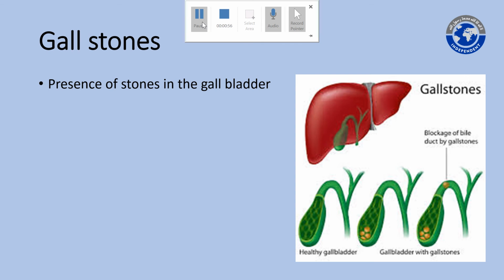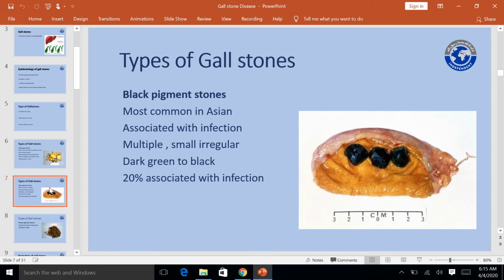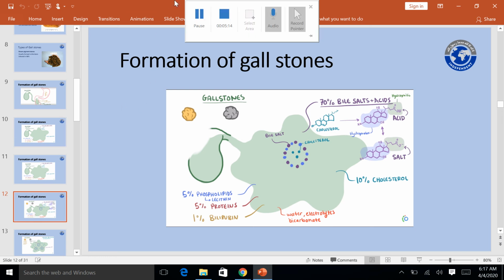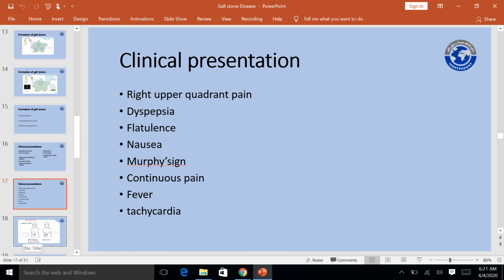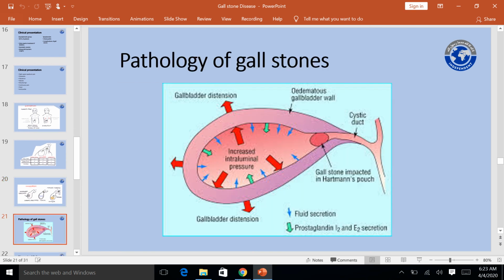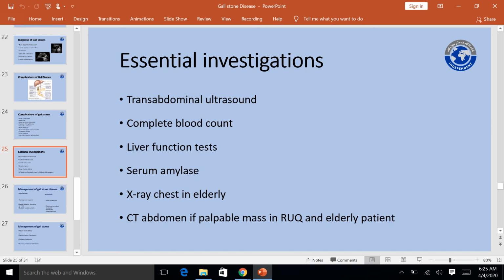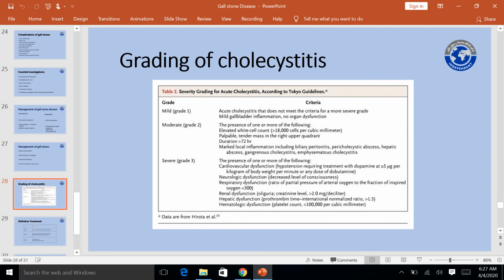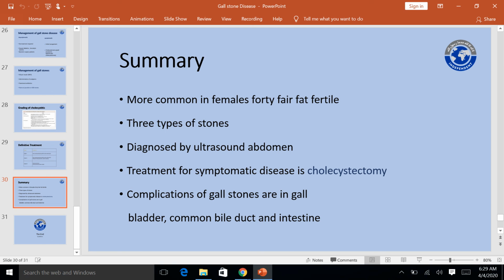001 Gall Stones (Surgery)